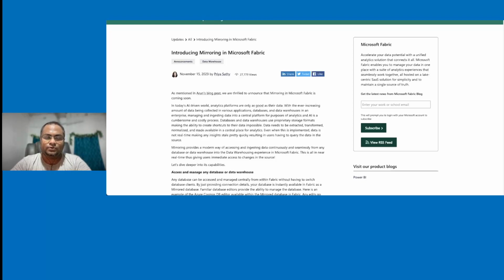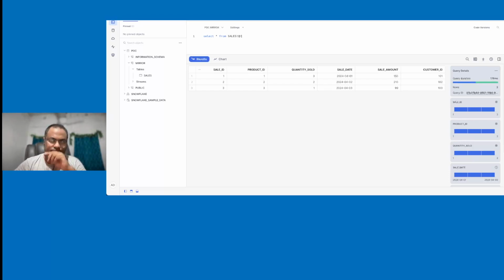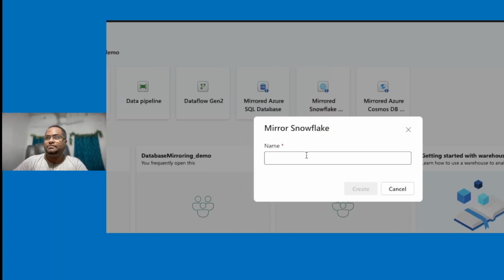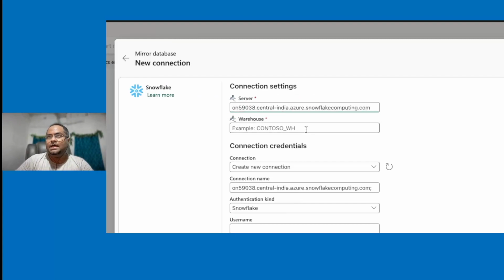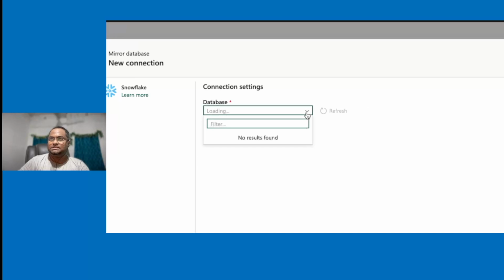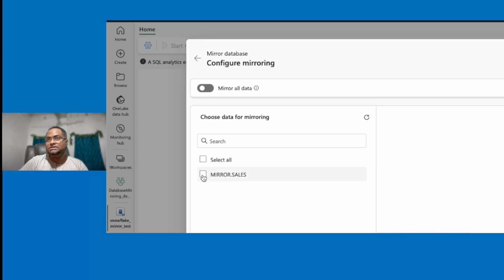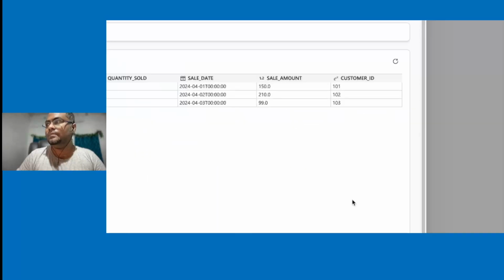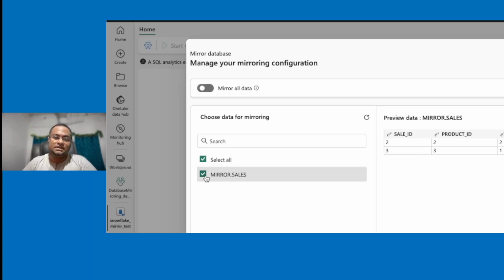DATABASE mirroring in Fabric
Exploring the latest database mirroring feature in Fabric.